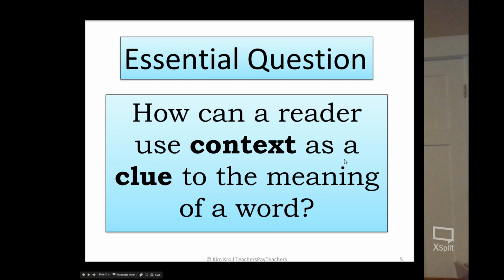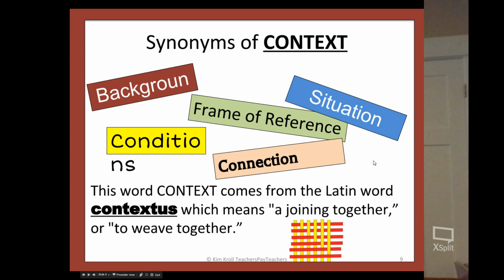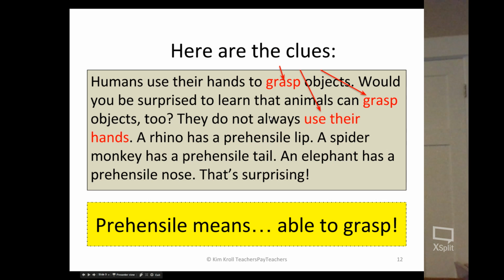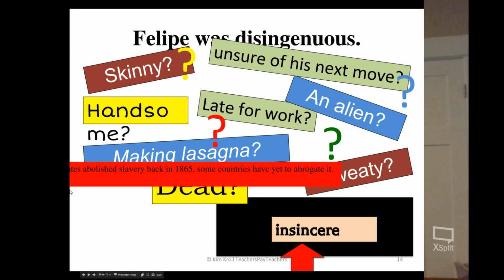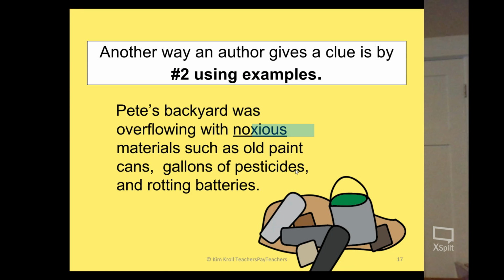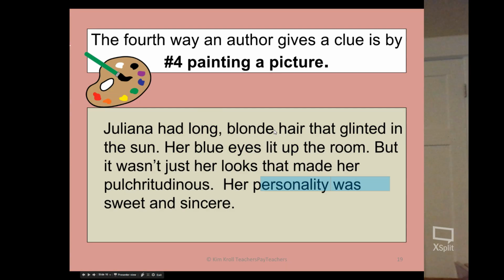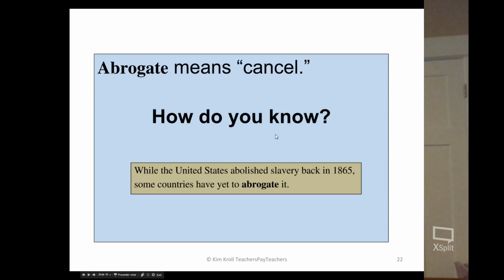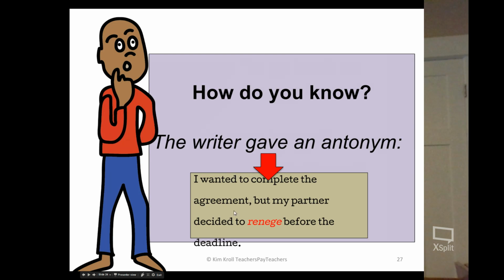Context Clues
via XSplit